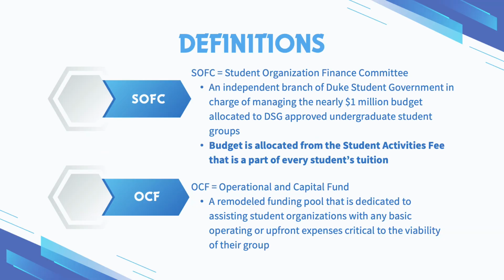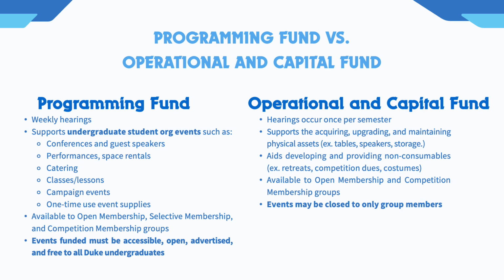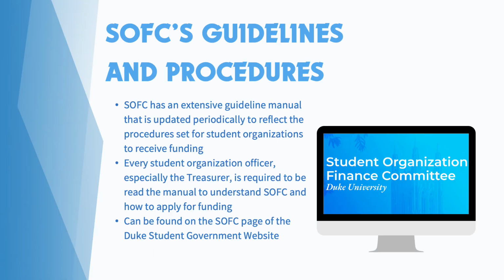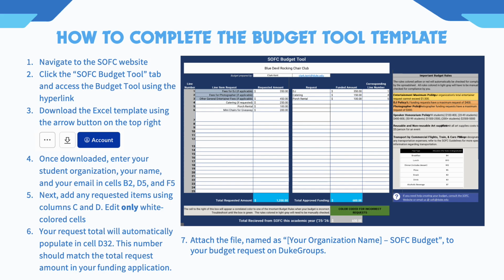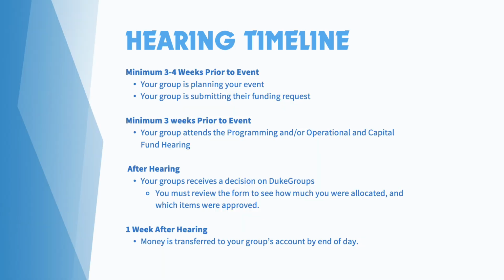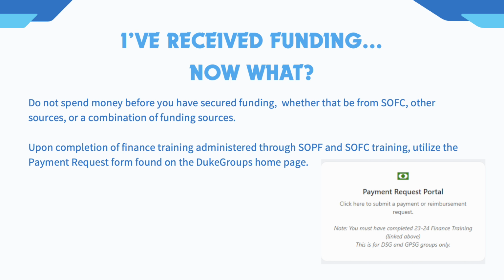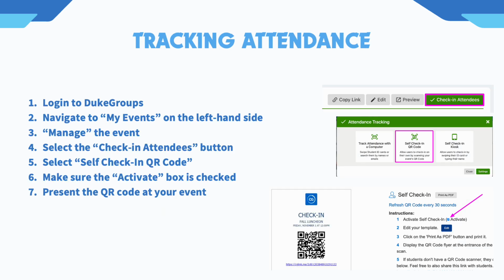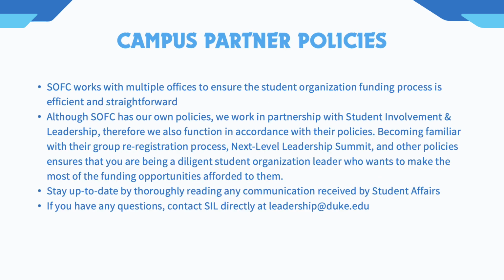Student Organization Finance Committee (SOFC) 2025-2026 Finance Training